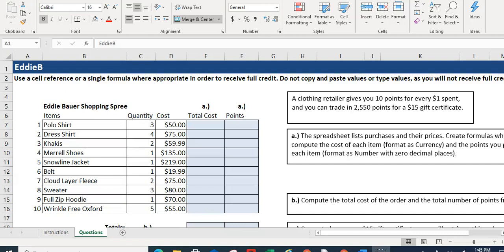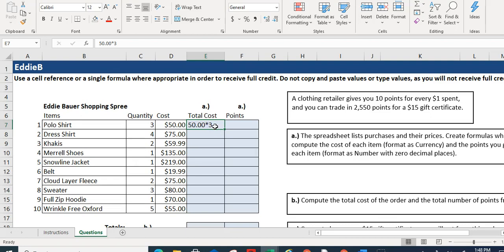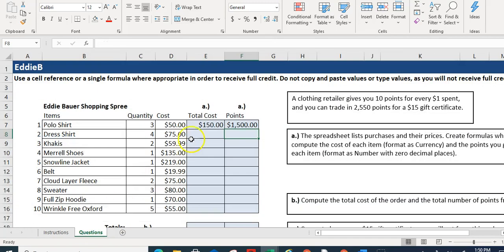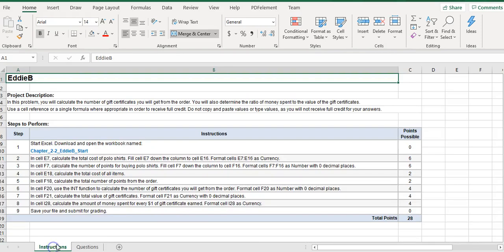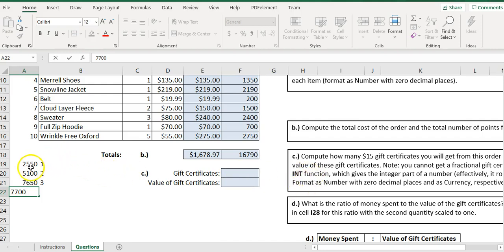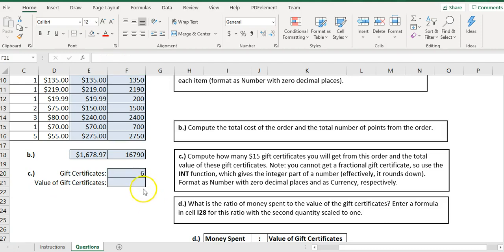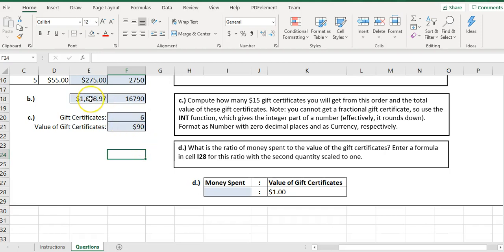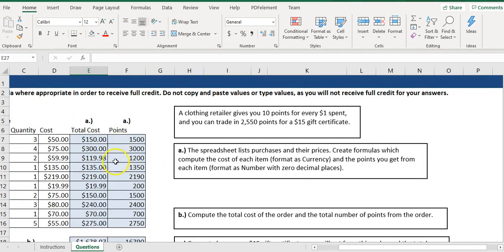Excel Ch 2 EddieB